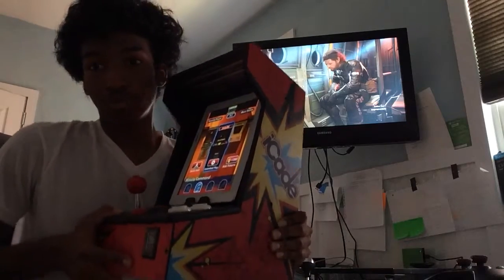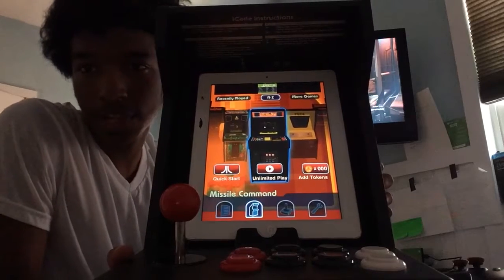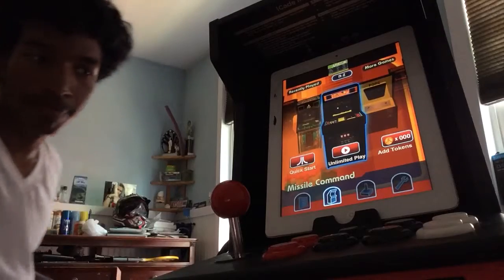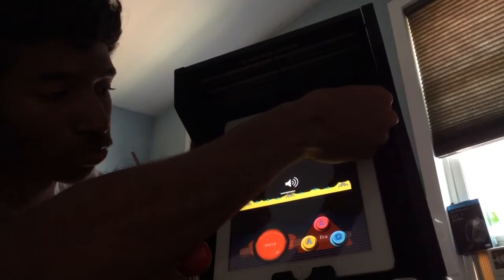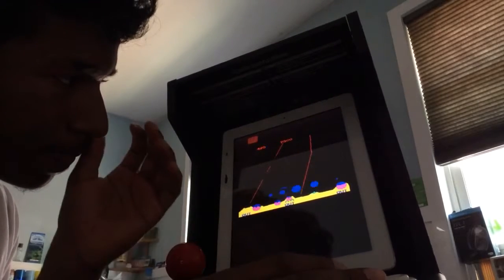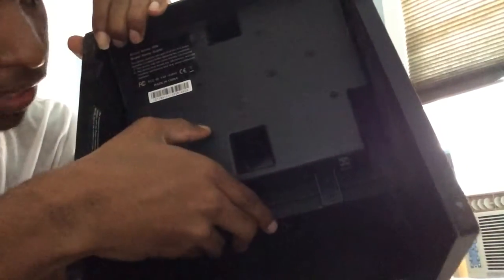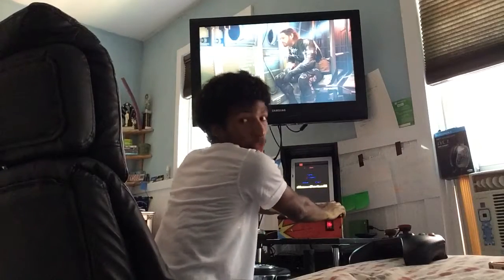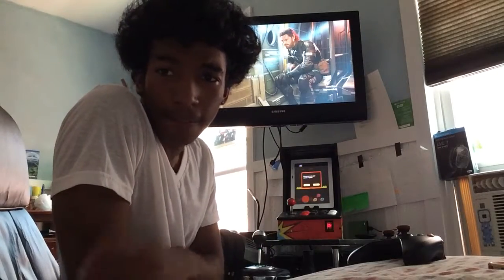iCade - Ipad Arcade Machine TBT Review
I feel like I'm at a Gaming Arcade. It really does have an old school Authentic Feel to it, and definitely takes you back to the Glory Days of gaming when you had to pay $0.25 to play w/ your chips and soda in you're right hand. Toodlesss! :)